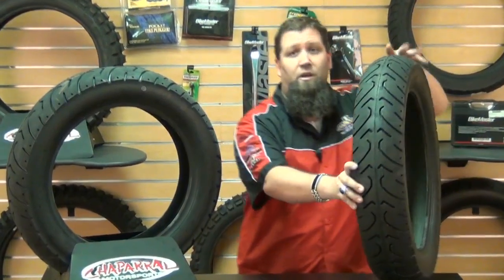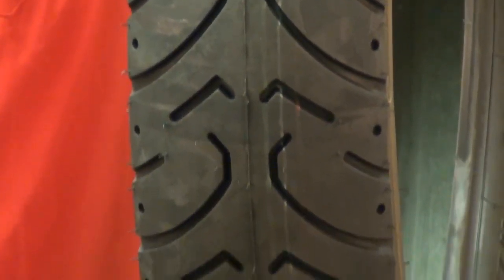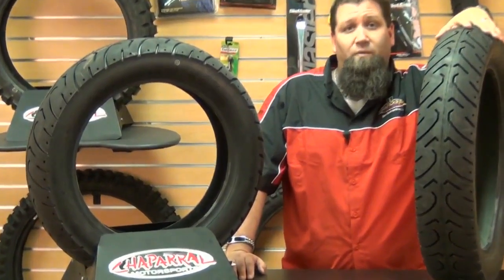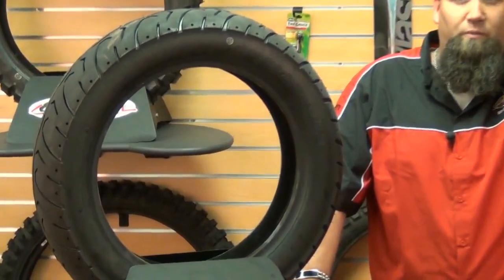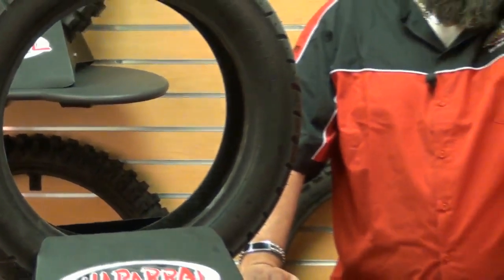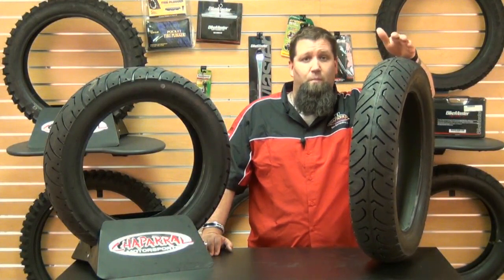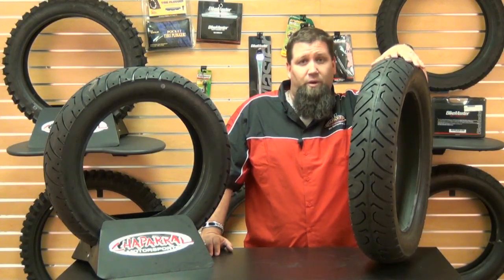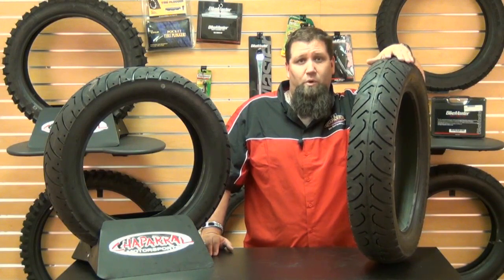Kenda K657 Challenger Motorcycle Tire Review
Watch this video featuring products from Kenda and buy from a large selection on chaparral-racing.com. More information 1 Kenda K657 Challenger Rear Tire - Products featured in the video: 1 Kenda K657 Challenger Rear Tire